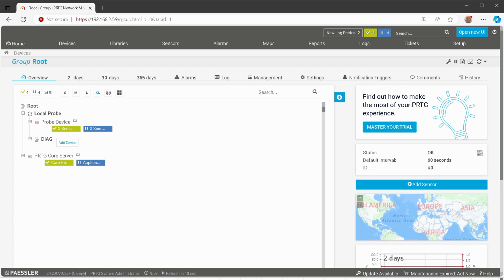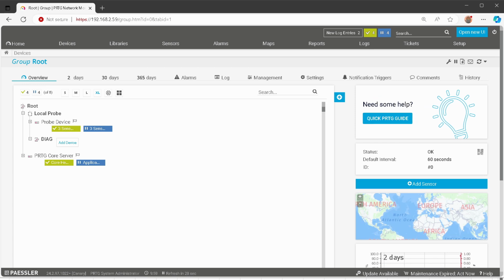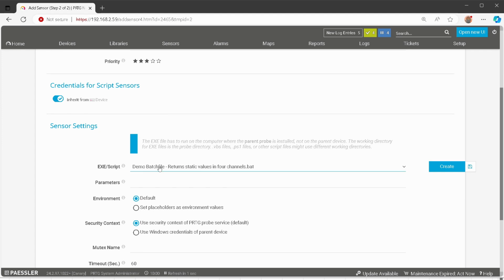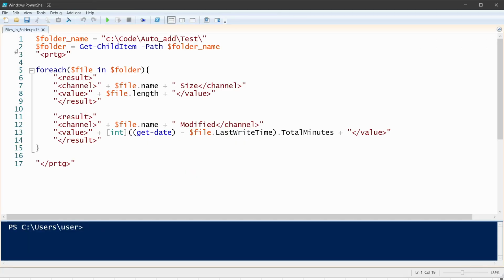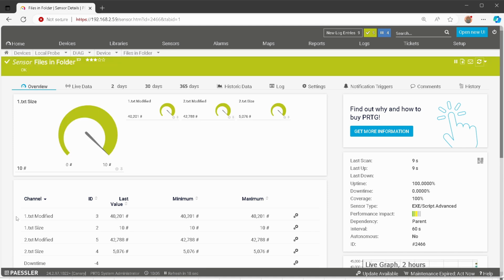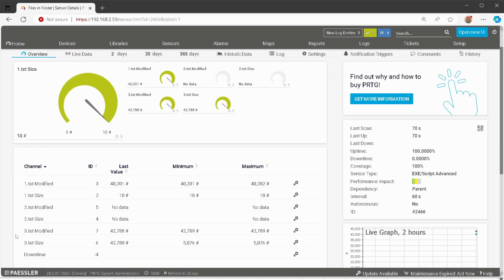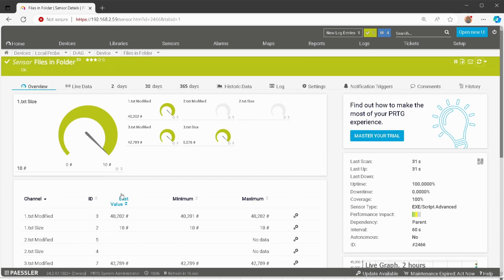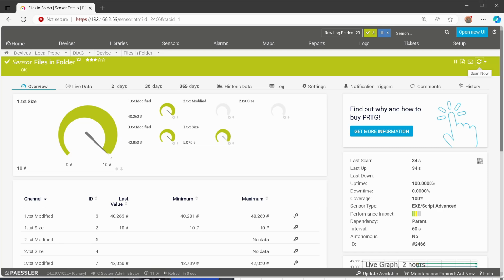PRTG Auto Add Adv EXE Script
This video covers using Powershell via Advanced EXE script sensor to automatically add sensors